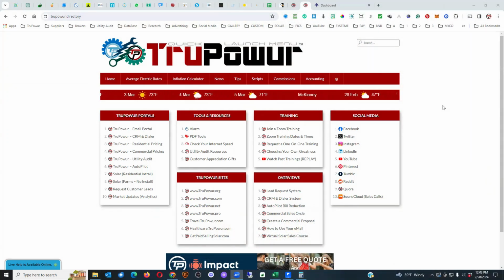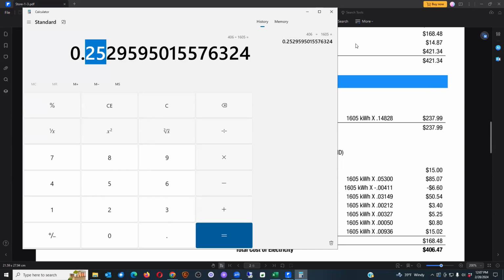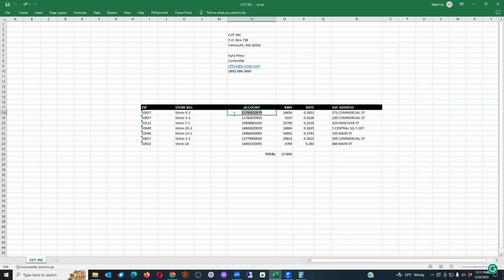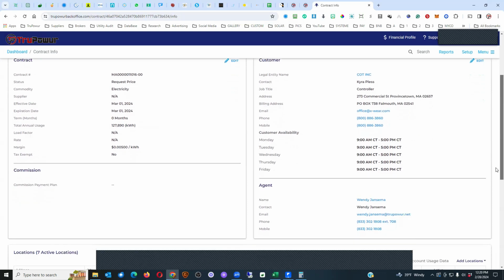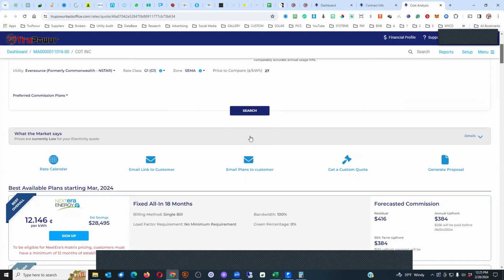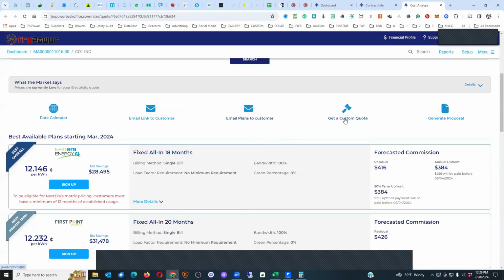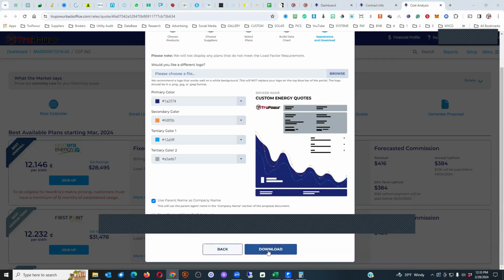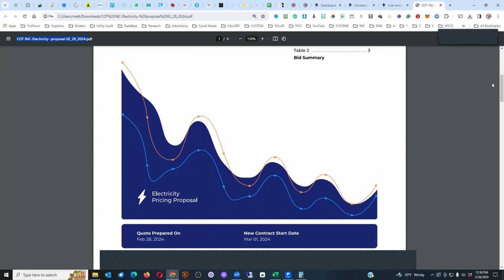Episode 279 - TruPowur - February 28, 2024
▬ TruPowur Academy ▬
▬ Contents of this Video Below ▬
0:00 - Episode 279
0:05 - Intro
0:45 - Welcome
2:05 - Entering a Multi-Location Commercial Customer
33:32 - Closing Statement